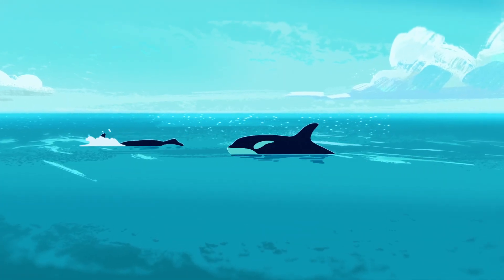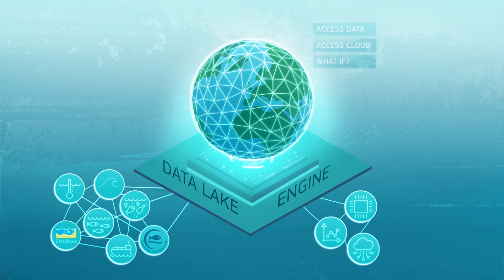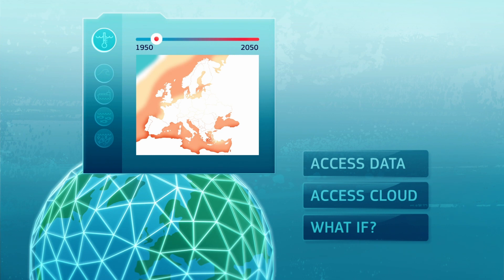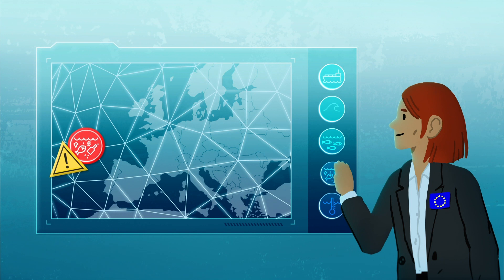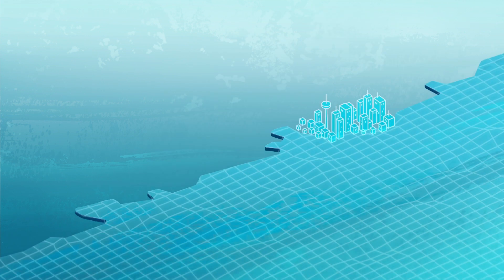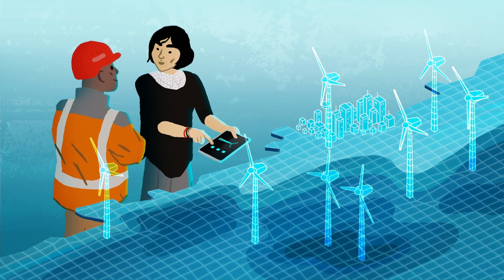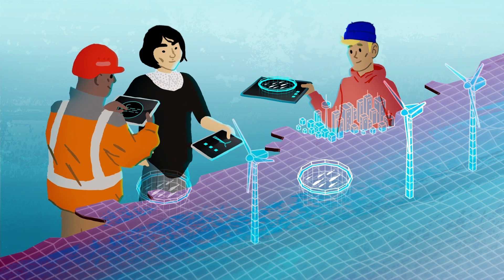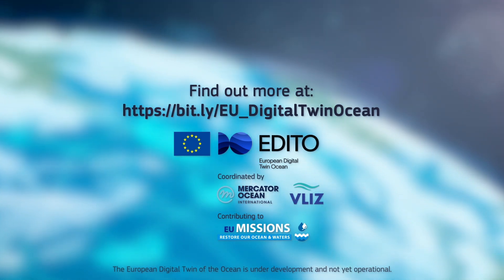The European Digital Twin of the Ocean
A digital twin is a virtual replication of a real-world object, system, or process. Extensively used in engineering and manufacturing, digital twins are increasingly being used to capture natural world properties and behaviours, revolutionising our knowledge and providing a safe and controlled environment to simulate scenarios, monitor and analyse impacts on existing entities.

The European Commission’s Directorate-General for Research (DG RTD) and Directorate-General for Maritime Affairs and Fisheries (DG MARE) together with Mercator Ocean International and VLIZ are organising the European Digital Ocean Forum 2023.  The event will take place on 15 June 2023 as a hybrid event, with the aim bringing together experts, stakeholders, policymakers and interested citizens in the co-design and co-creation of the European Digital Twin of the Ocean .